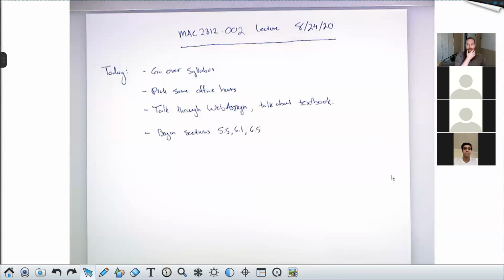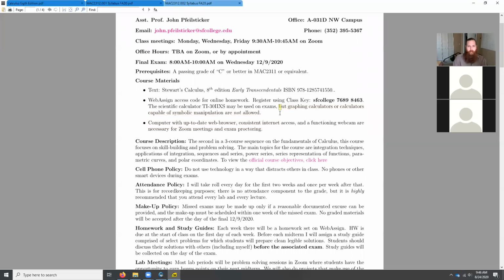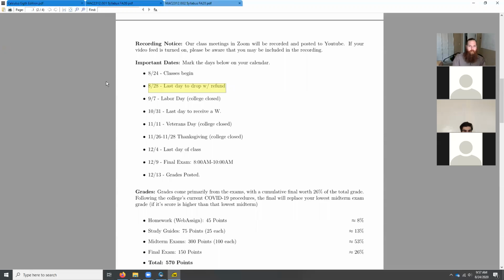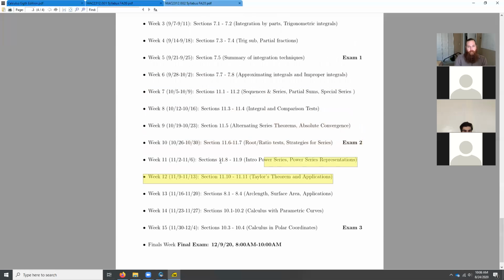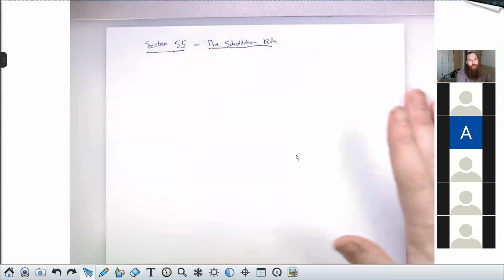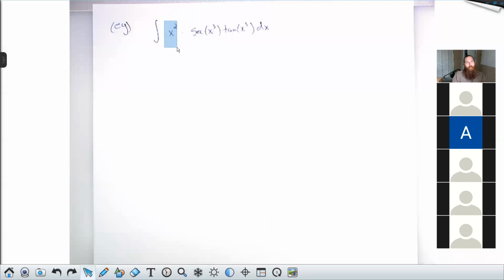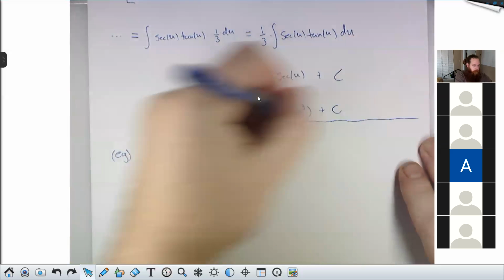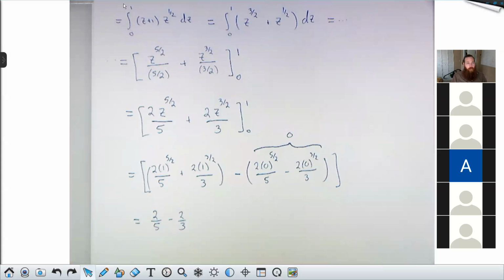MAC2312.002 Lecture 8.24.20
Introduction to course, syllabus, section 5.5 (u-sub)